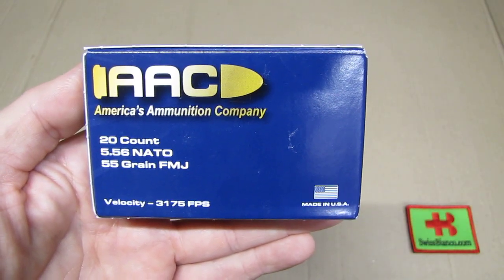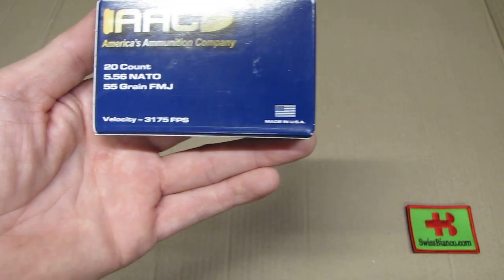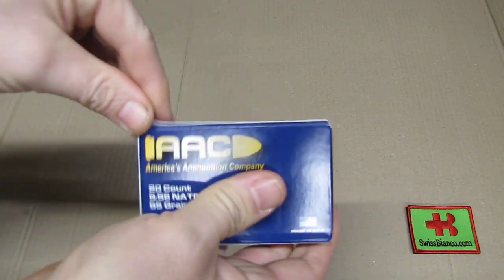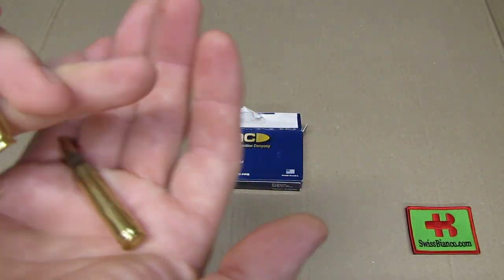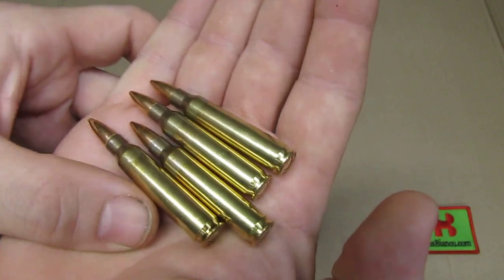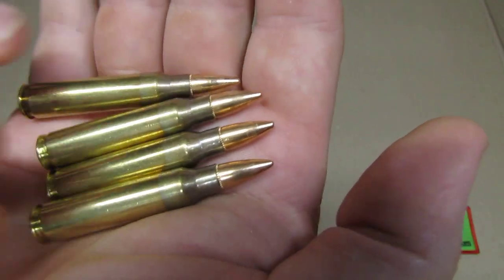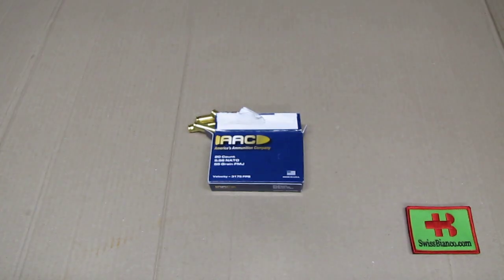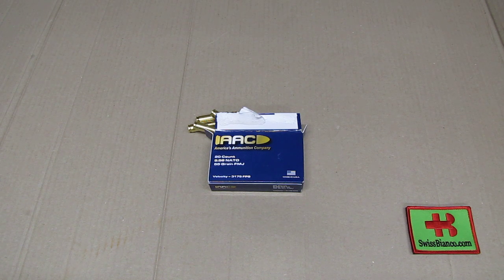aac 5.56 nato 55 grain fmj